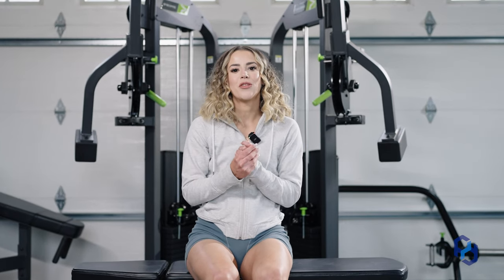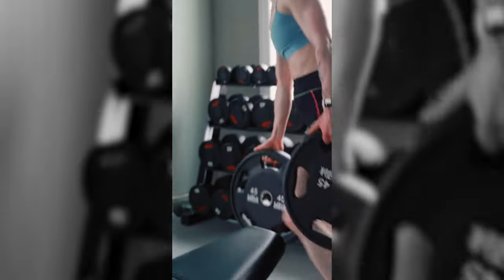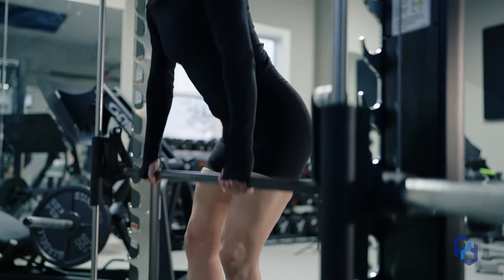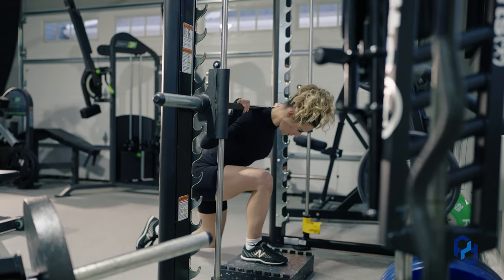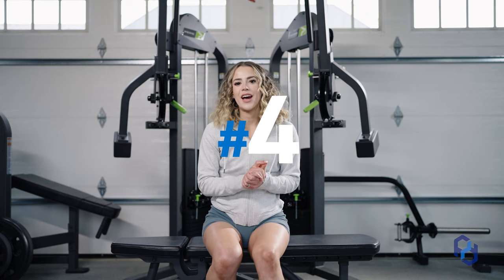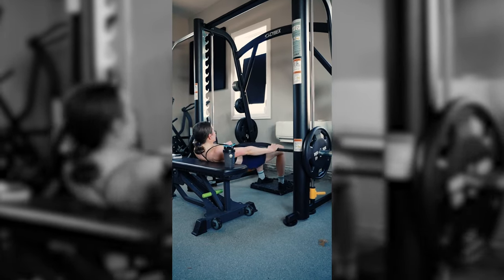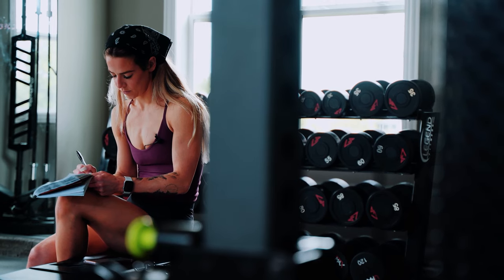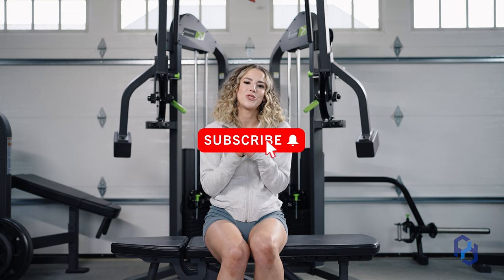The 4 BEST Exercises to Grow Your Glutes | *Insane Glute Transformation*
In this video, Coach Sue gives you the secrets to her recent glute growth & the exercises that made it all possible.